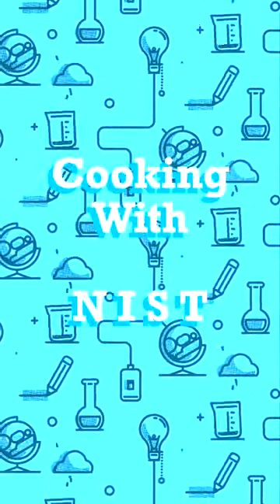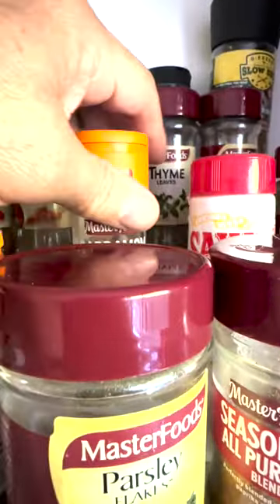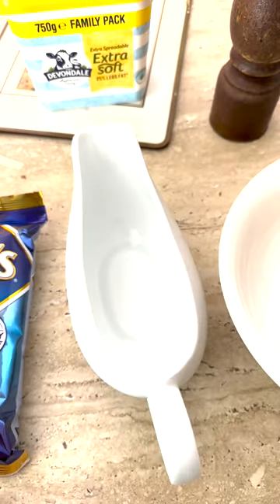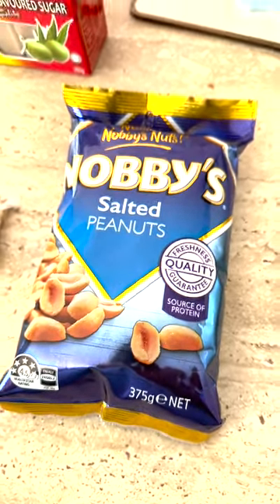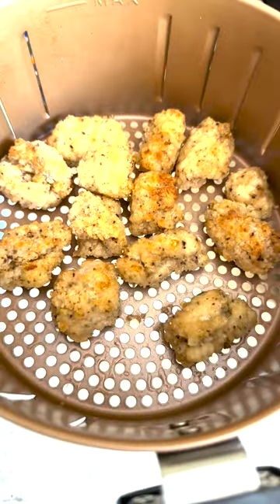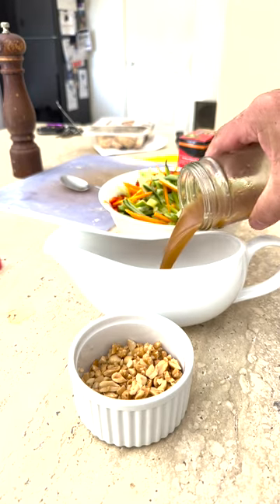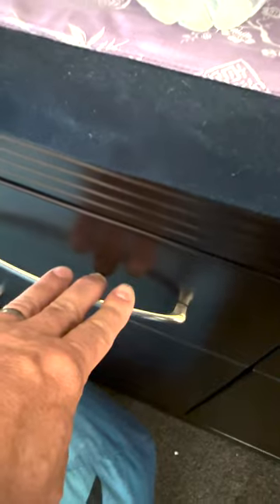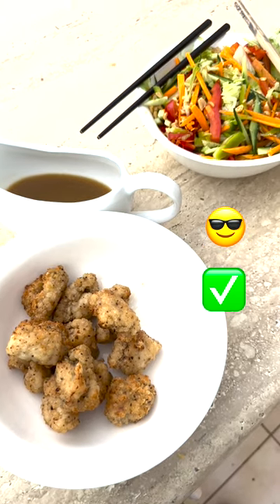Cooking with NIST: Salt and Pepper squid and a Thai salad.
Every show has a cooking segment. Cooking with NIST!
QR5 prepares salt and pepper squid with a Thai salad using (checks notes) the Cyber Security NIST Framework.

Don't like this or I may have to make another one Kayaking with NIST, or worse. ENJOY!